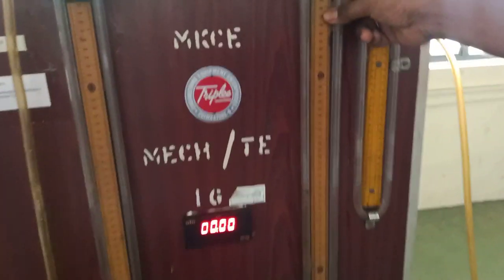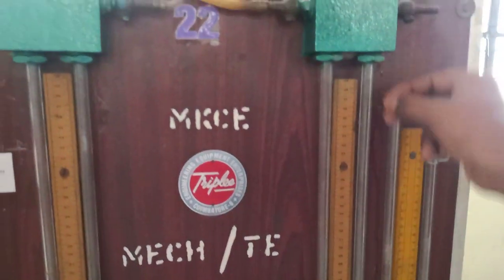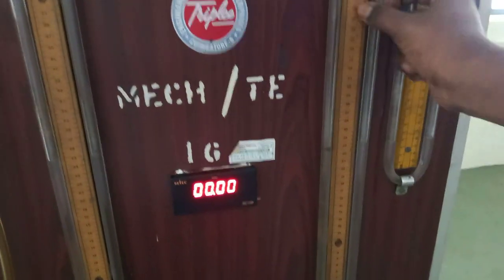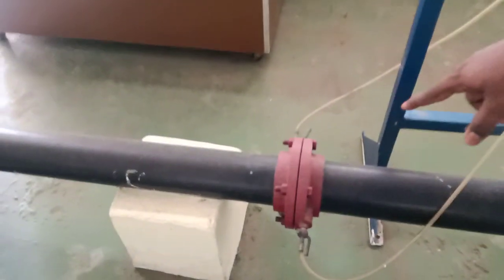How does a blower work? Performance test on Air blower test rig | BE Mechanical | Thermal Lab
The video briefly discusses the fundamentals and workings of Air blower.